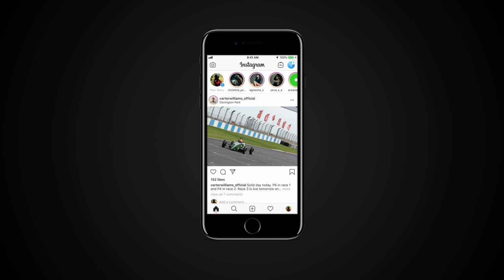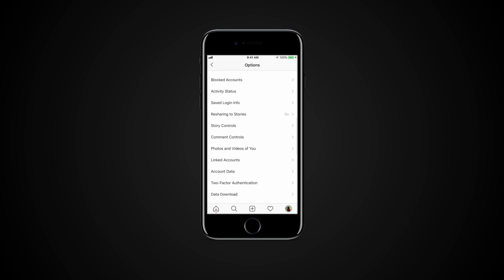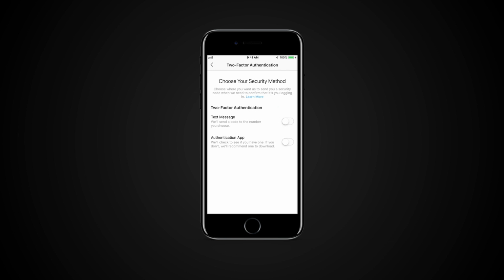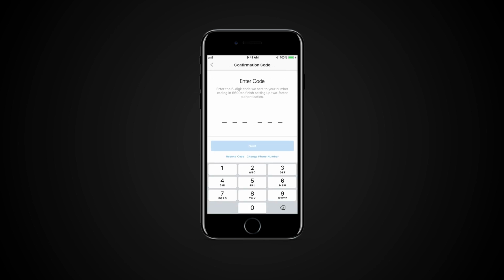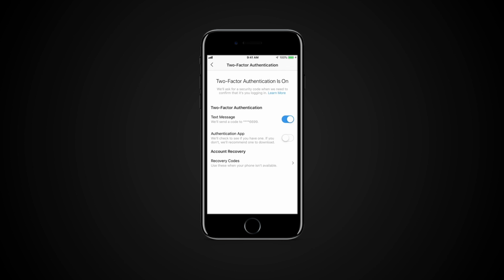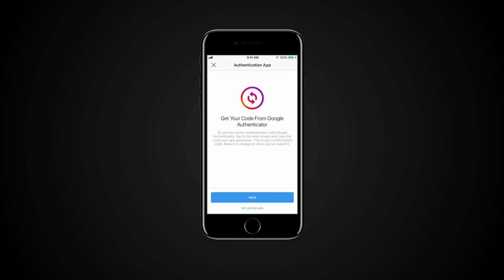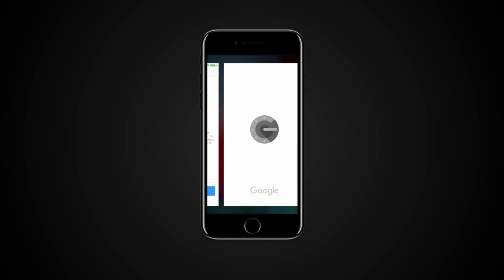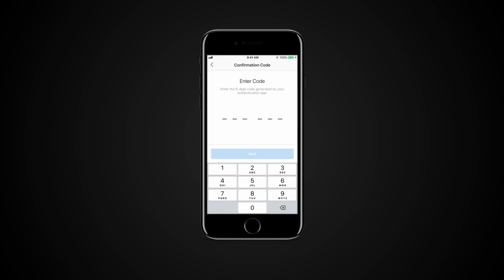How to set up two-factor Authentication for Instagram (iOS)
Two-factor authentication is a security feature. If you set up two-factor authentication, you'll be asked to enter a special login code or confirm your login attempt each time someone tries accessing your Instagram from a new device.

There are several two-factor authentication methods you can use with your Instagram account.

Go to your profile and tap the menu button. Tap Settings, then scroll down and tap Two Factor Authentication. Enable the switch next to Text Messages to enable authentication via SMS messages. If your account doesn't have a confirmed phone number, you'll be asked to enter one. After entering the phone number, tap Next. You will then receive a confirmation code that you’ll need to input to complete the process or pass authentication.

You can also use an authorization app instead. Turn the switch next to Authentication App on, then follow the on-screen instructions.

Enter the confirmation code from the third party authentication app to complete the process.